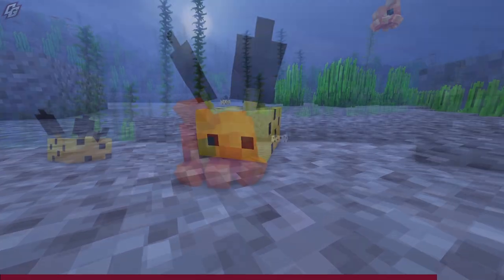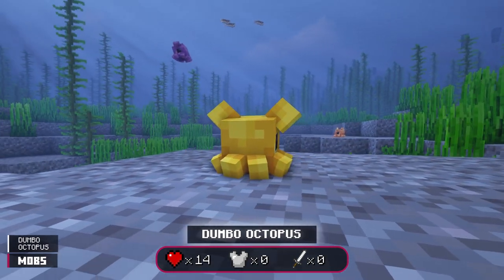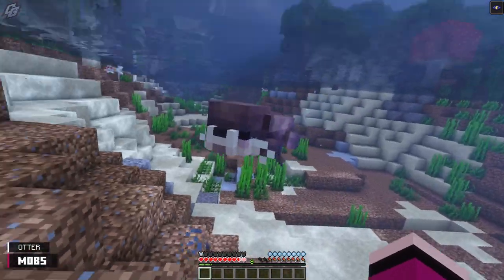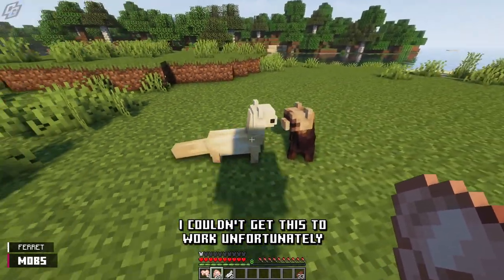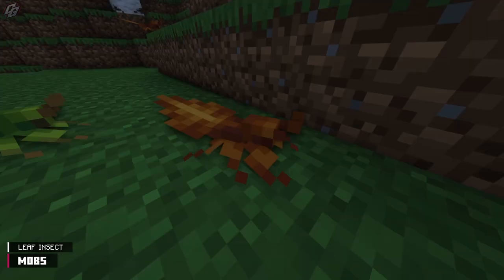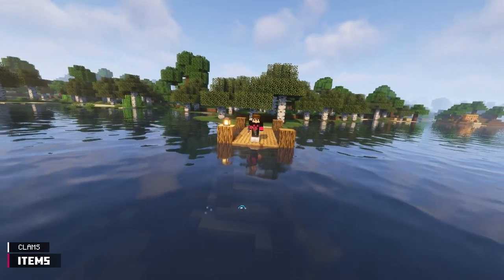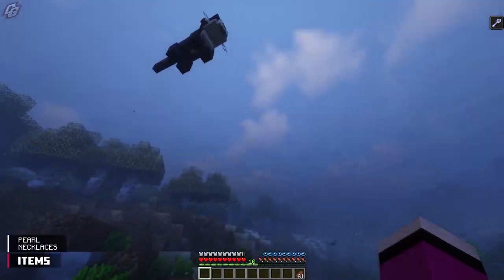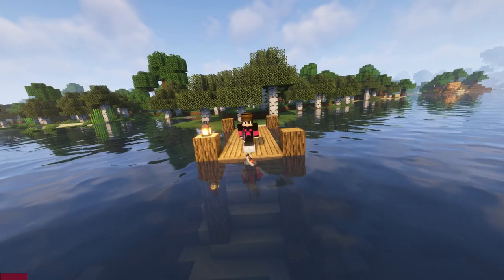Critters and Companions (1.19.2 Forge/Fabric) | Complete Mod Showcase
Critters and Companions for 1.19.2 forge and fabric is a mob focused mod that implements 8 real life animals into your Minecraft world. Enjoy the adventure of finding each creature, and even tame a few along the way!

📕 CHAPTERS 📕
0:00 Cinematic Intro
0:25 Introduction
0:39 Koi Fish
1:01 Dumbo Octopus
1:20 Sea Bunny
1:36 Otter
2:07 Ferret
2:38 Red Panda
2:58 Leaf Insect
3:16 Dragonfly
3:34 Clams
3:57 Pearl Necklaces
4:27 Koi Fish (Item)
4:44 Conclusion

🎮 MOD INFORMATION 🎮
Critters and Companions, made by Bonsai Studios, introduces 8 passive mobs to Minecraft. Along with the animals, there are a few items that enhance the mod's playability. Have otters pop open clams to reveal pearls that you can eventually craft into necklaces! Carry a few water buckets with you while exploring, that way you'll be ready to scoop up any aquatic life you might encounter.

★ REQUIRED FABRIC ★
► Fabric Loader:
★ OPTIONAL FABRIC ★
► Sodium (1.19.2):

★ REQUIRED FORGE ★
► Forge (1.19.2):
★ OPTIONAL FORGE ★
► Optifine:

🎵 MUSIC 🎵
   ● Astra | Victor Lundberg
   ● Purple Forest | Lama House